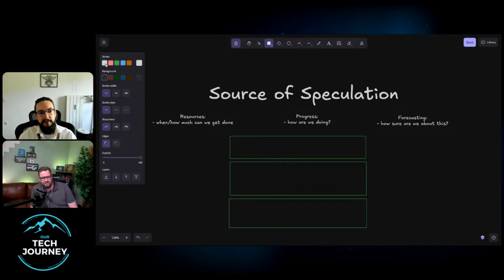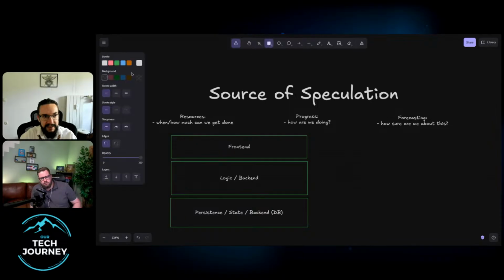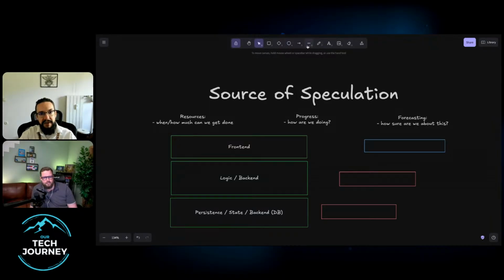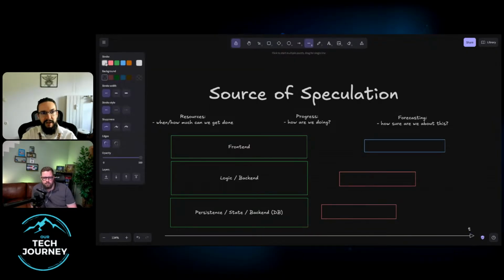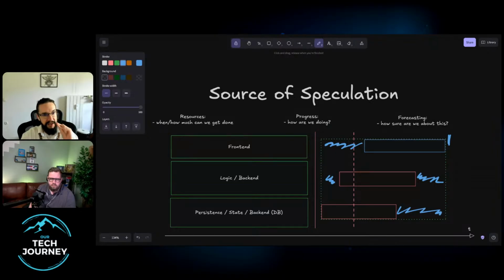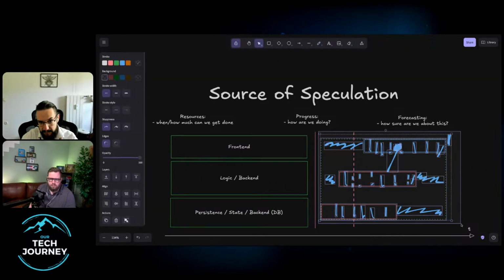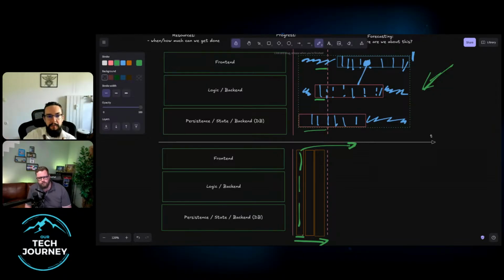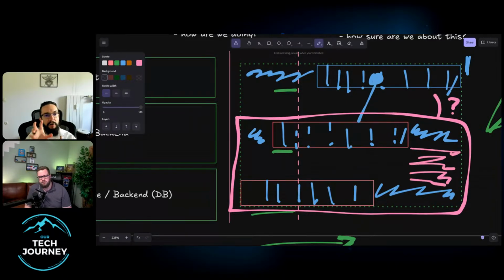Simple vertical slicing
Join us for a discussion on how you can put Vertical Slicing into practice to make your workflows easier.